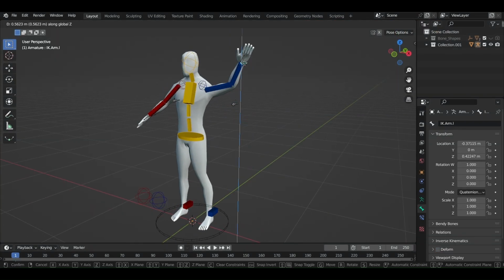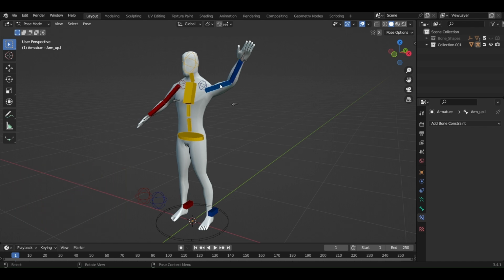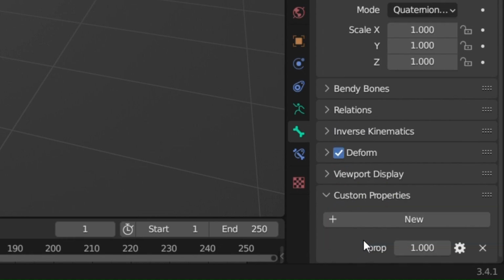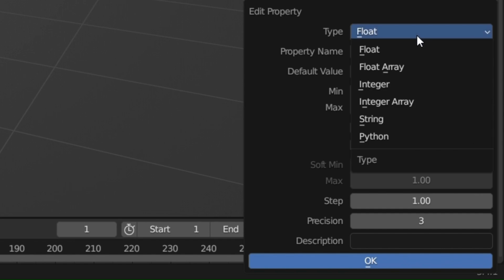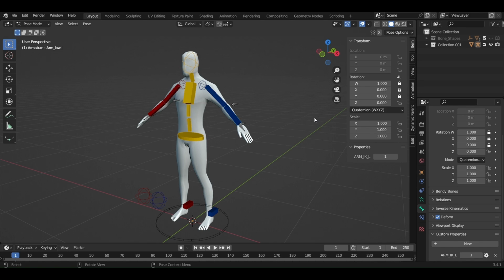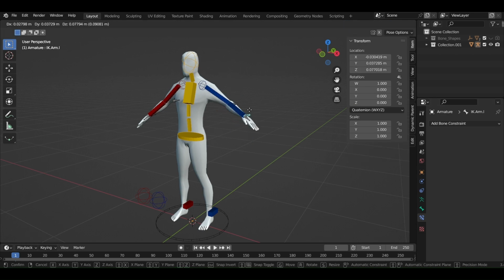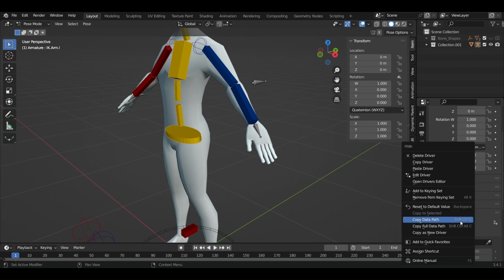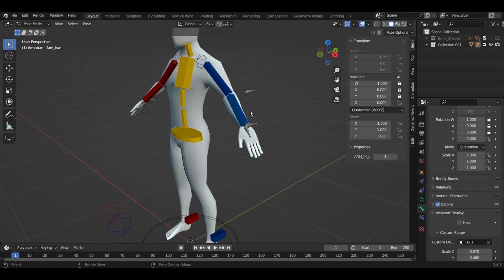Blender IK/FK Switch Tutorial| Easy Blender Rig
Ever wondered how advanced rigs switch between FK and IK for hands and legs in Blender? In this tutorial, I'll walk you through the process of setting up a professional FK/IK Switch in just a few simple steps!

Whether you're a beginner or an experienced animator, mastering this technique will elevate your rigging skills, making your animations smoother and more flexible. Learn how to create custom properties, control bone constraints, and seamlessly toggle between FK and IK modes with ease.

Plus, I'll show you a neat trick to hide IK controllers and pole targets in FK mode, giving your rig a polished, professional look. Don’t miss out on this essential rigging tip!

If you're ready to take your rigging skills to the next level, hit play, and let's get started!